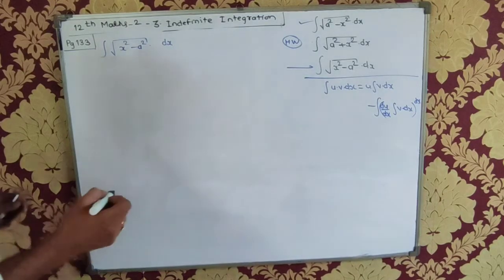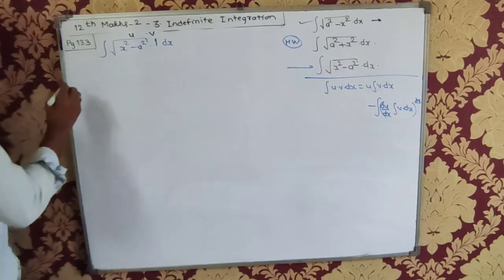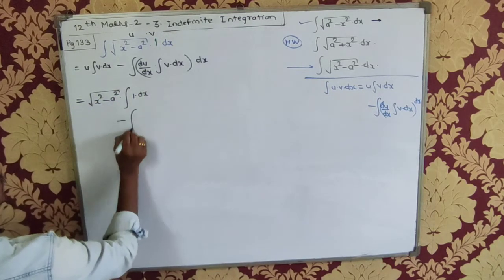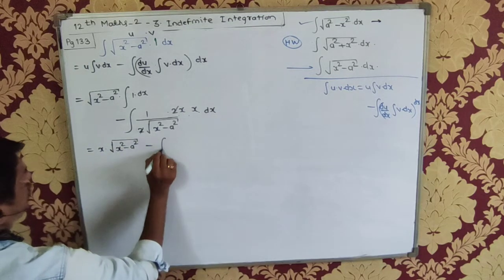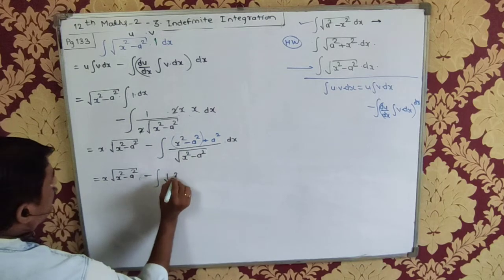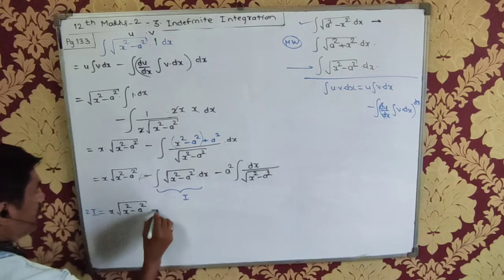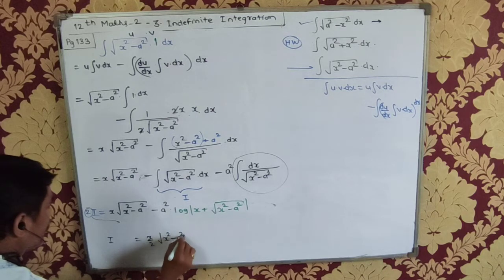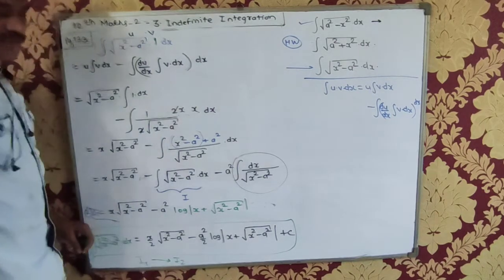12th HSC Math2- Ch3 Indefinite Integration- Pg133 Derivation_c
12th (HSC – Maharashtra State Board ) Maths text book Exercises are fully (difficult level questions)  solved and presented here in the series of video lectures with simple and easy to understand techniques.